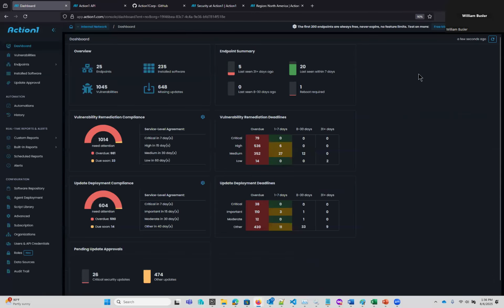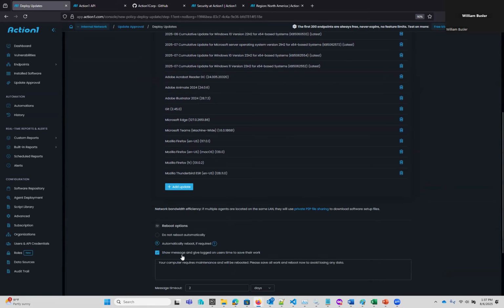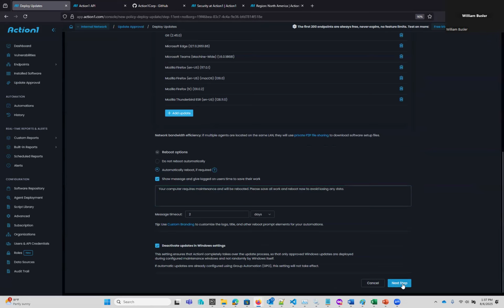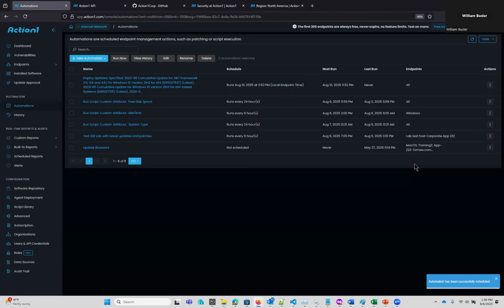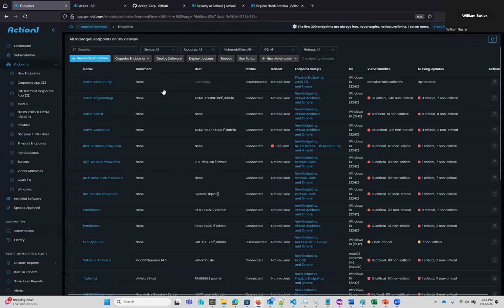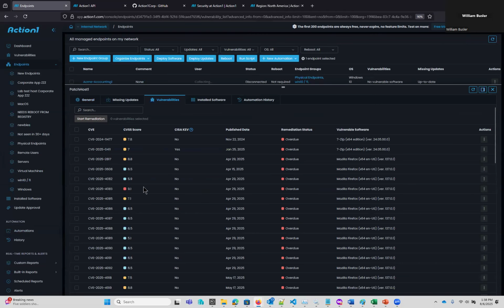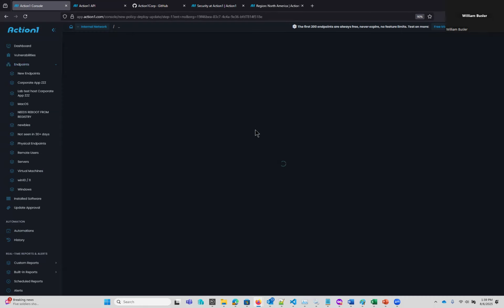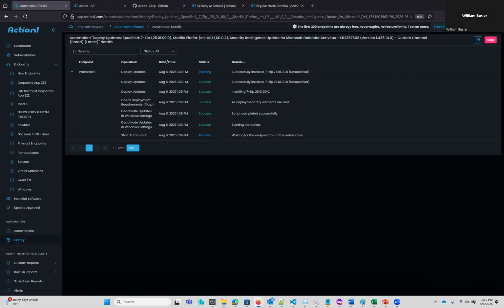Crash Course #5 – How to Achieve 100 % Patch Compliance with Action1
See how to reach full compliance fast: identify every missing Windows and third-party update, kick off a Deploy Updates job, and watch Action1 do the heavy lifting—no WSUS, SCCM, or VPN.

✅ Read the Compliance Dashboard to spot critical Windows & third-party patches
✅ Filter updates by severity, CVE/KB, vendor or app name
✅ Pick target endpoints or dynamic groups straight from the overview
✅ Set reboot behaviour: skip, auto, or user-prompt with countdown
✅ Launch a Deploy Updates job and track real-time status, retries and errors
✅ Verify success in each endpoint’s Installed Software list and overall compliance %

✔ Closes high-risk CVEs across hybrid fleets in minutes
✔ Removes manual patch hunting and desk-side installs
✔ Flexible reboot options keep users productive
✔ Audit-ready reporting proves 100 % coverage to stakeholders